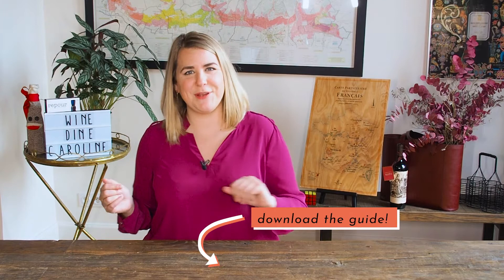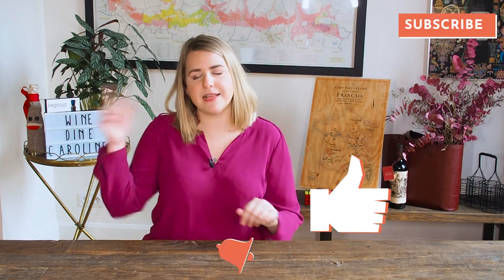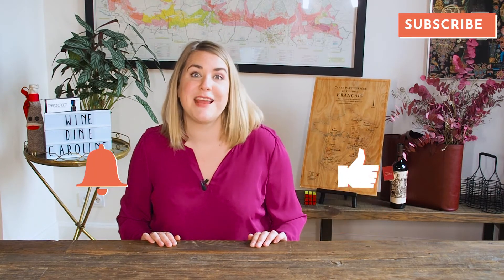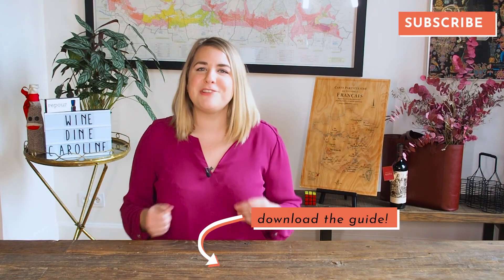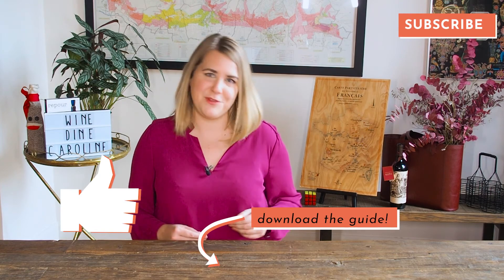IS WINE GLUTEN FREE? Everything you need to knowㅣWine Dine Caroline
━ Hi, It's Wine Dine Caroline!

Let's talk about gluten-free wine!

Wine is made from grapes, and that should really be about it!

But there are a couple of scenarios where wine may not be free of gluten, I'm here to break those down for you!

(you can also follow my adorable dog Buffy → @busybuffy )